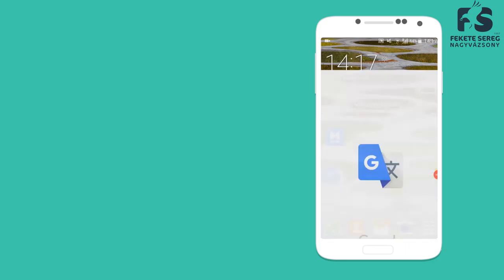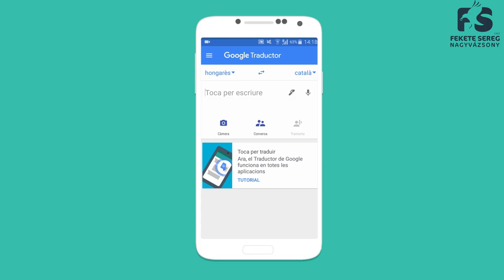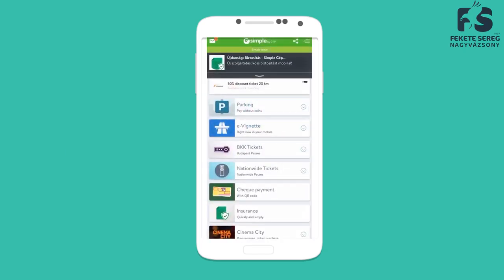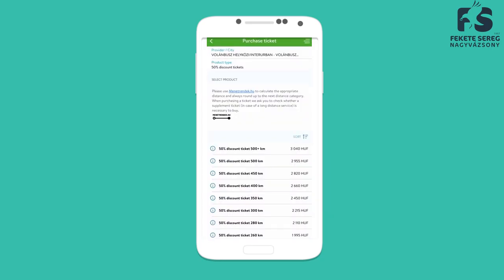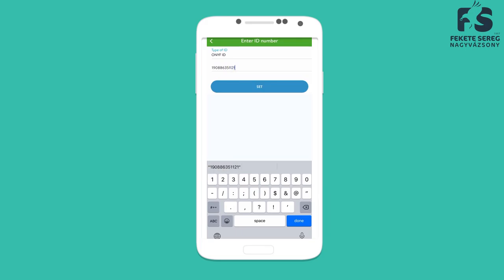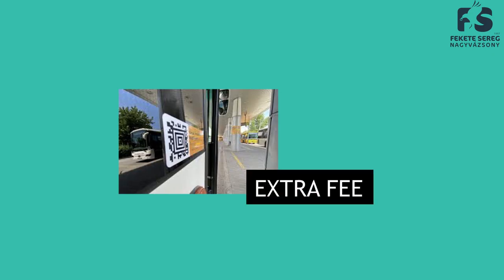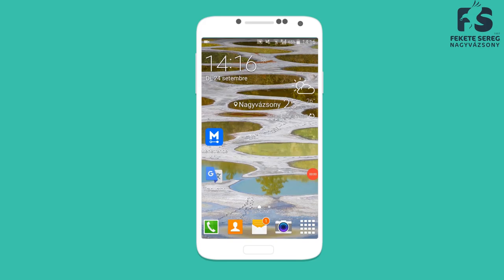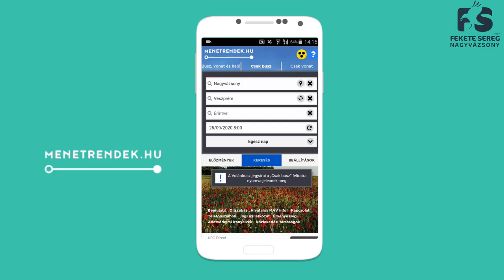Apps for volunteers in Hungary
A short animation presenting some useful apps for the volunteers who are coming to Hungary.
The video was made by Laura, our Spanish volunteer.